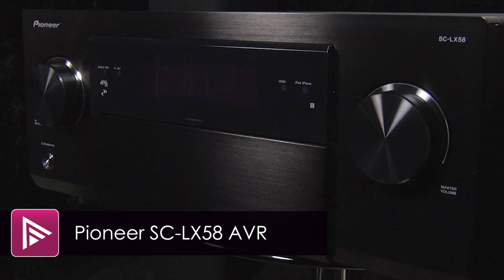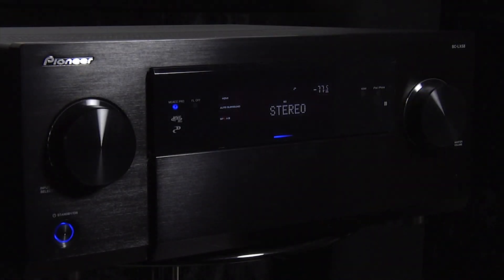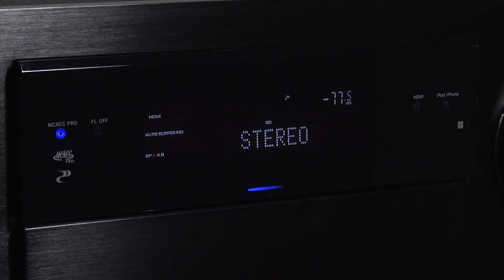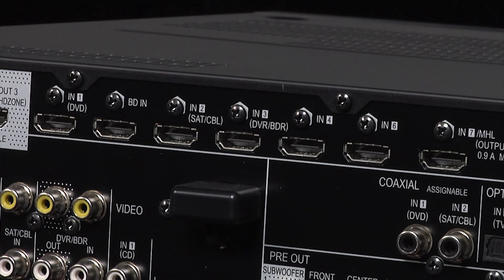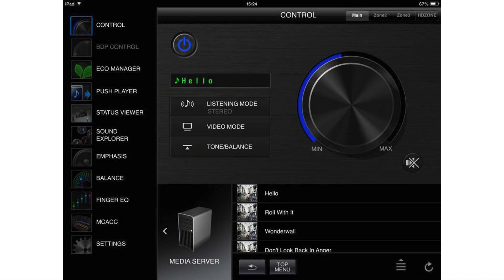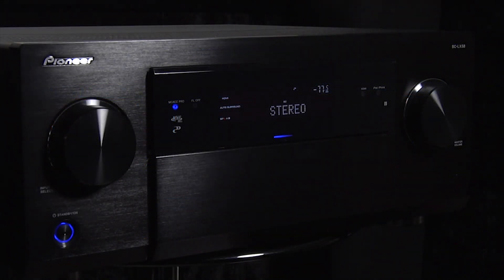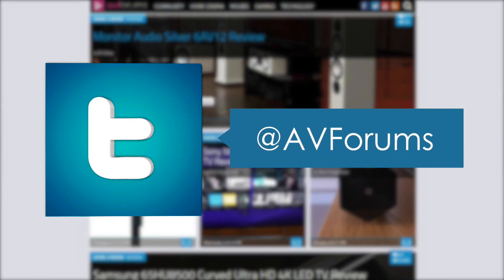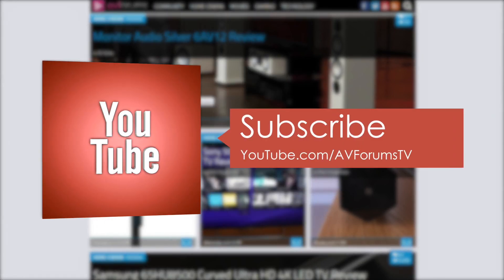Pioneer SC LX58 Atmos AV Receiver Review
The Pioneer SC-LX58 is their latest mid-range audio-video receiver with nine-channels of amplification and surround sound, which replaces last year’s SC-LX57. The LX58 sits at the higher end of Pioneer’s receiver range, just below the LX78 and LX88. There are a number of new features for this year but probably the biggest news is the addition of Dolby Atmos. In addition, Pioneer are the only manufacturers currently using Class D digital amplification in their receivers and the LX58 delivers 190W per a channel.